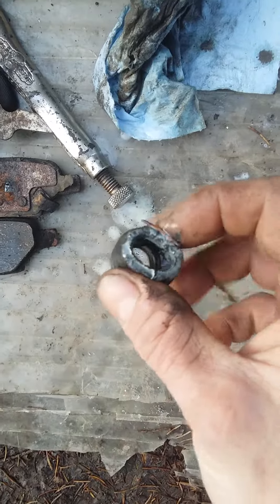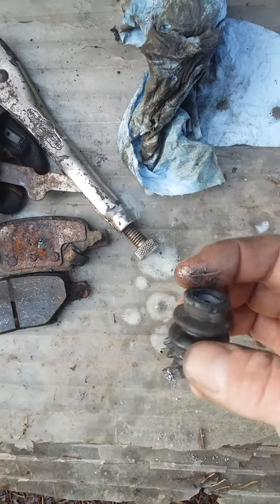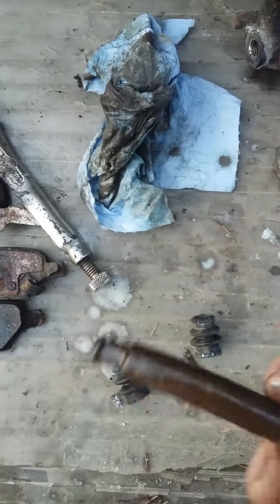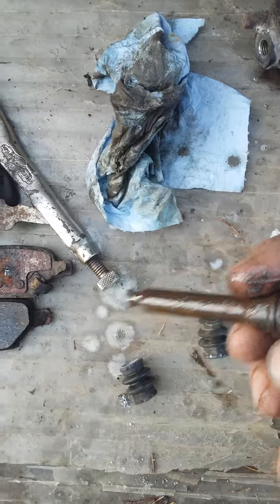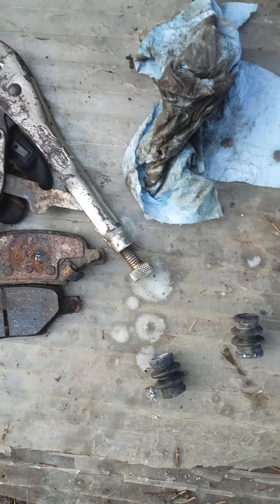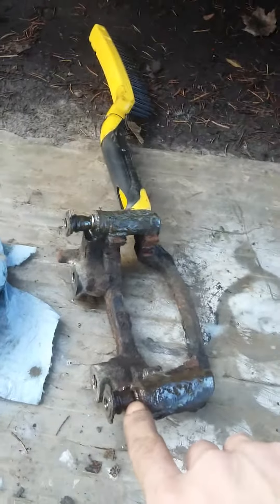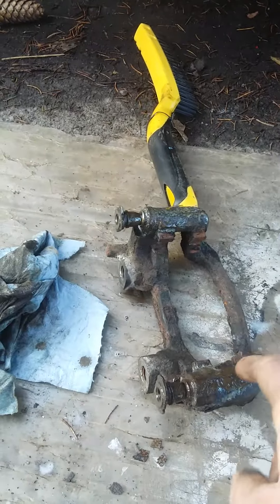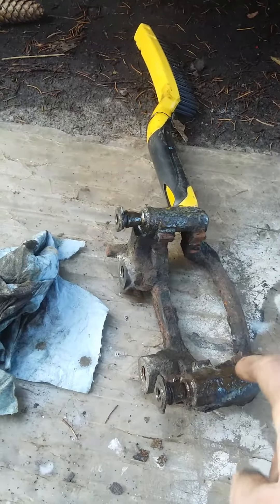Cleaning maintaining and repairing caliper brackets and slide guide pins